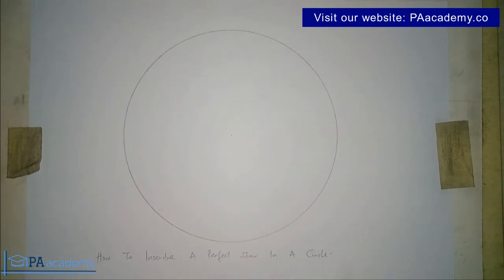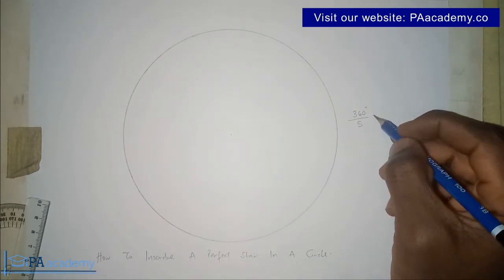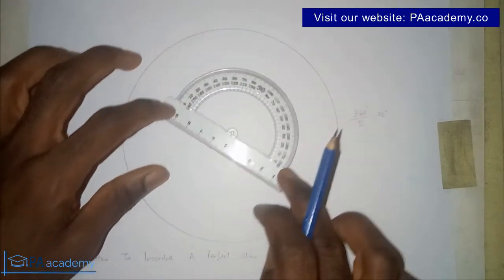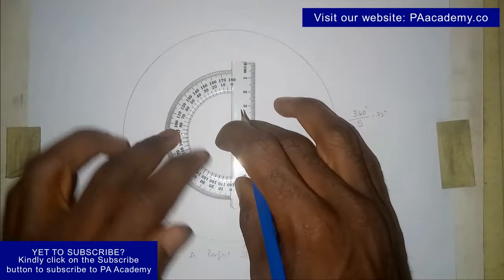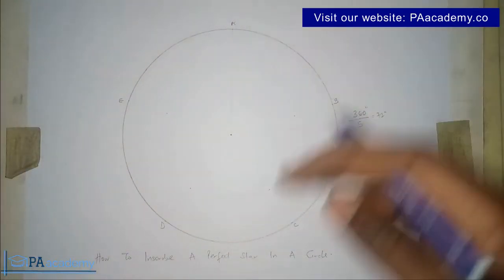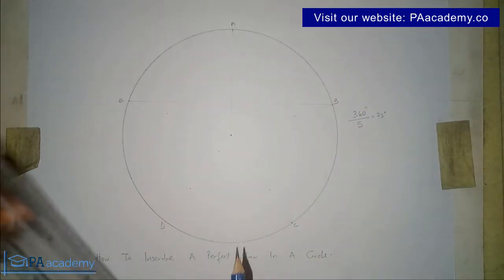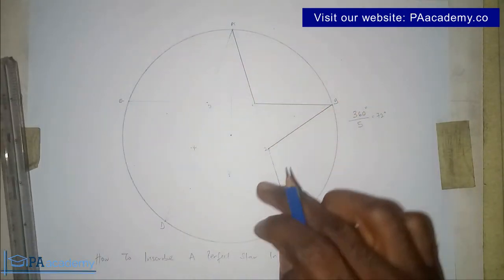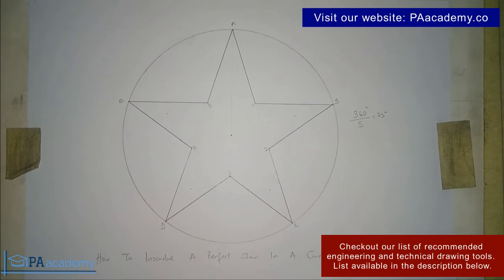How to Draw a Perfect 5 Pointed Star in a Circle | How to Inscribe a 5 Pointed Star in a Circle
In this video, I will show you How to Construct a Perfect 5 Pointed Star in a Circle in Engineering and Technical Drawing.

Thanks
PA Academy